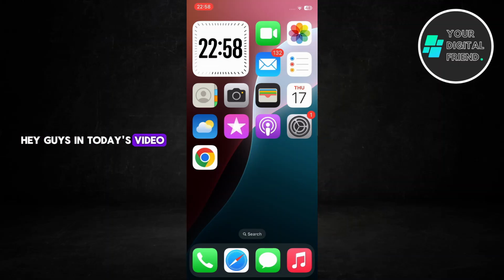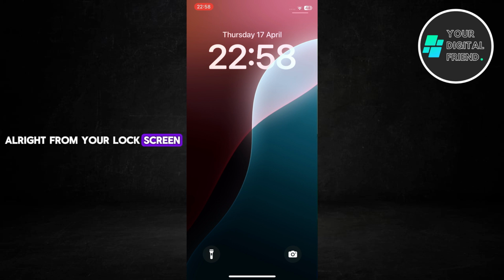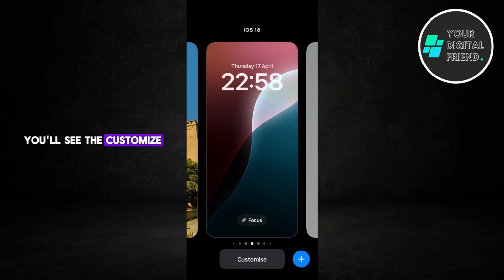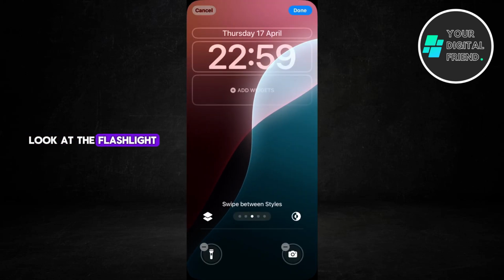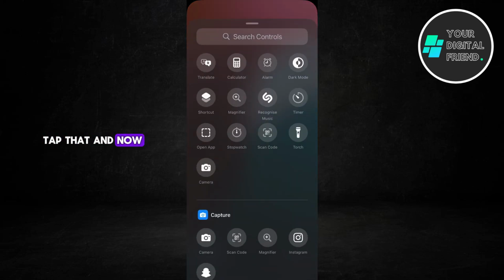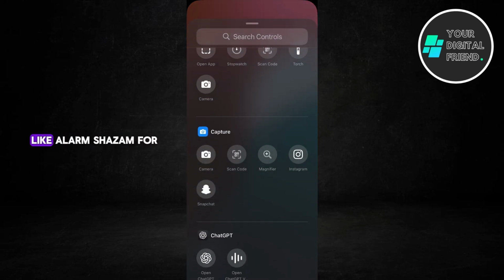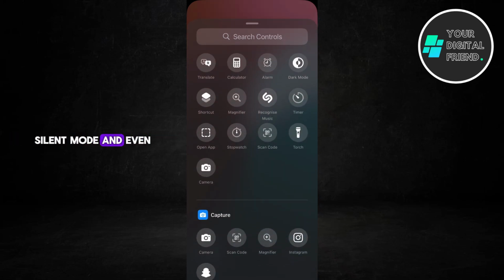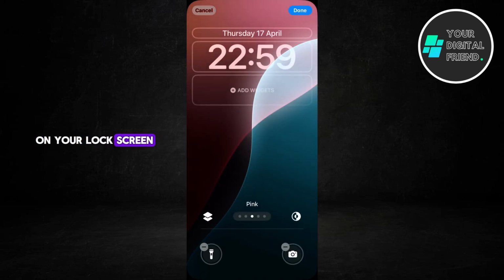How To Change Lock Screen Toggles on iPhone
Looking to customize your iPhone lock screen in iOS 18? In this quick tutorial, you'll learn how to change the shortcut toggles on your lock screen. Whether you want to replace the flashlight or camera icons with something more useful, iOS 18 finally gives you the freedom to choose. Make your lock screen more personal and functional in just a few taps.